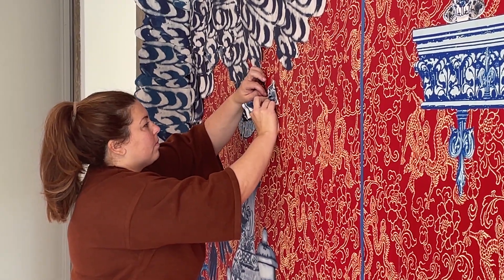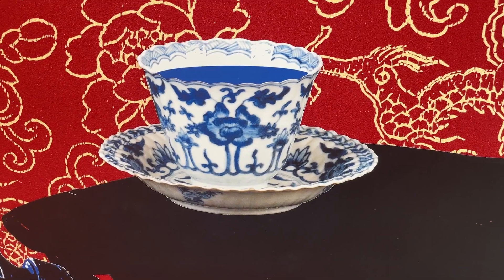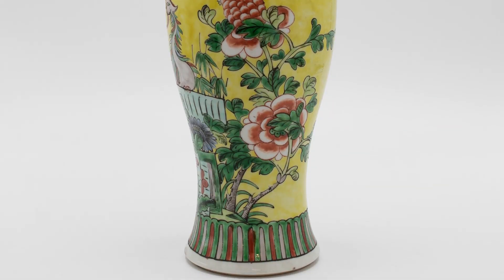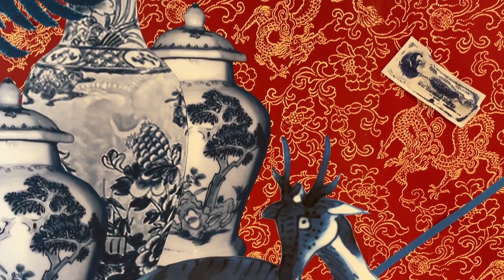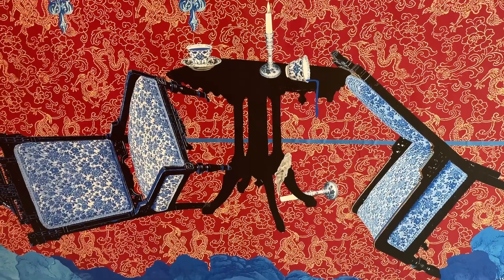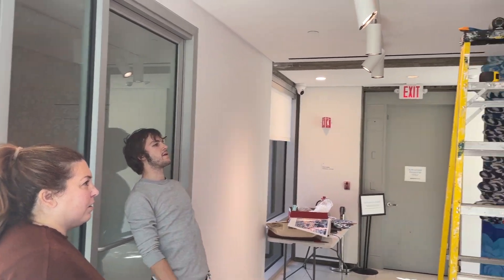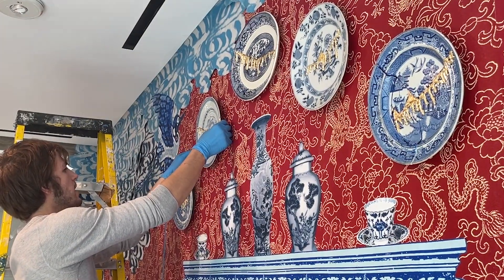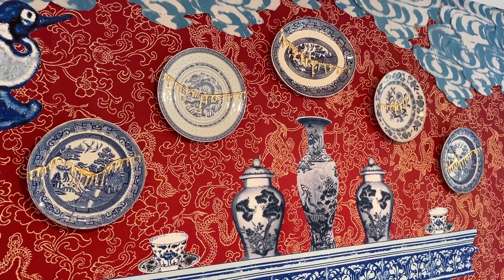"Porcelain Dreams and Gilded Schemes" by Rachel Sydlowski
In this video, artist Rachel Sydlowski talks about her piece "Porcelain Dreams and Gilded Schemes," an on-site installation that is a part of the exhibition "Clay Conversations: Ceramics from the Gilded to the Digital Age."

In this installation, Sydlowski depicts a surreal space inspired by her research into early Qing-dynasty art and history and Gilded Age interiors. "Porcelain Dreams" animates this sense of turbulence by playing with scale, perspective, and pattern. Here, design motifs are set loose from cups and vases, as cranes, deer, and clouds overtake a brightly patterned space. Interior and exterior worlds converge, as a boat floats across the right-hand corner. Placed beside upturned parlor chairs, the ship serves as a reminder of the trade routes that enabled porcelain to travel between China and Gilded Age American homes- such as Glenview.

Clay Conversations is curated by Karintha Lowe, HRM’s Mellon Public Humanities Fellow.

Exhibitions are made possible by assistance provided by the County of Westchester.

This exhibition is made possible by Sarah Lawrence College through a generous grant from the Mellon Foundation, and by support from the Nancy Lin and George Farmer Family.